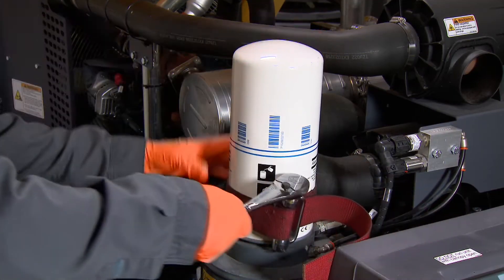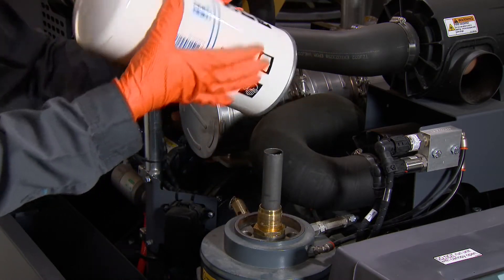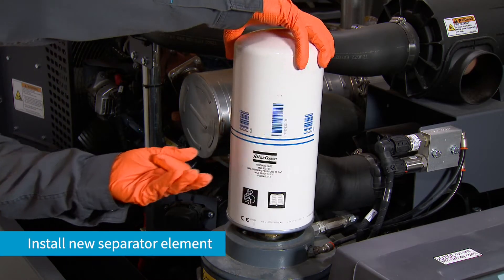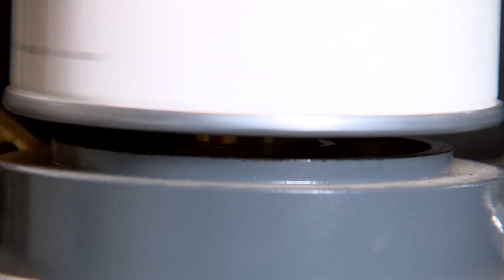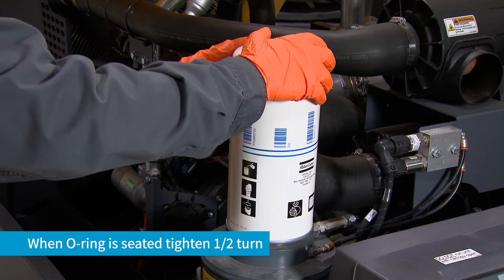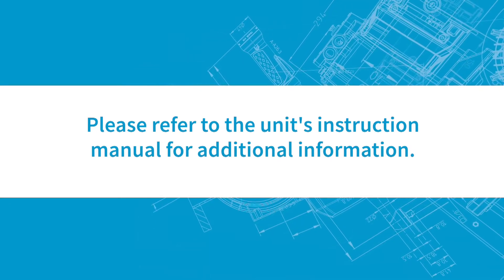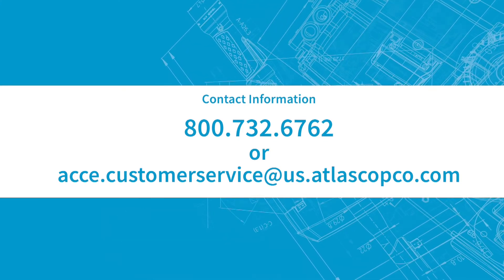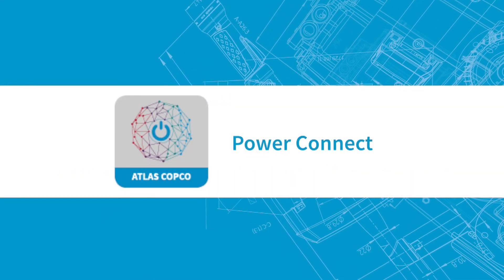Atlas Copco XAS 188 Separator Filter Replacement | Atlas Copco Power Technique USA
Start by removing the old separator element.

Once the removed take the new separator element and apply a generous amount of oil
to the o ring.

Now carefully spin on the new separator element by turning clockwise.
Once the oil ring has seated tighten one half turn.